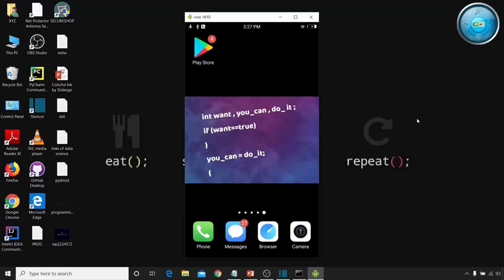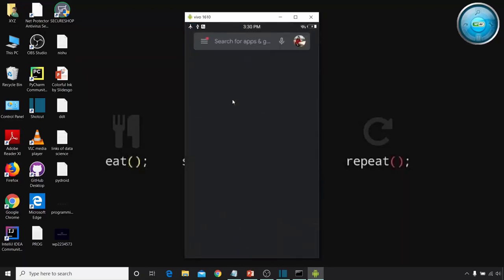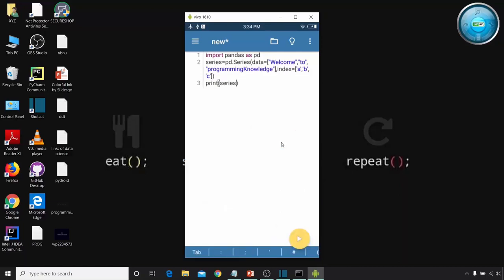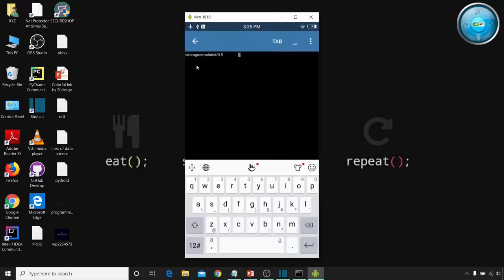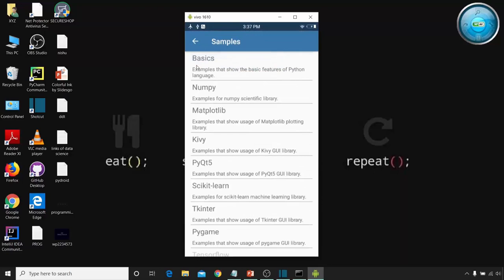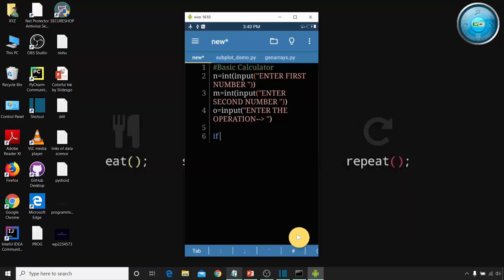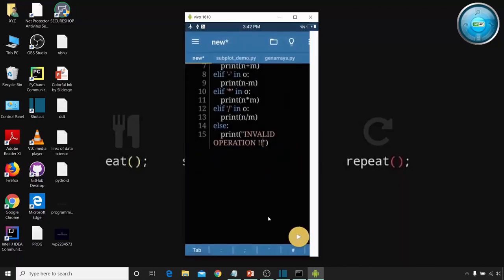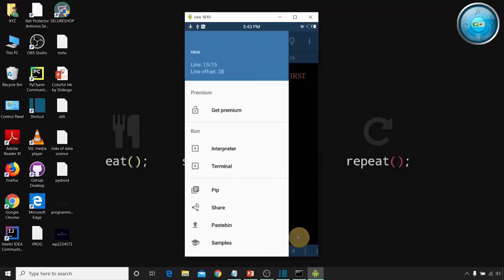How To Install and Code Python on Android With Pydroid 3 | Execute Python Code in Android smartphone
How to run python programs on your android phones
Pydroid 3 is the most easy to use and powerful educational Python 3 IDE for Android.  PyDroid 3 -  PyDroid is less known python IDE.
Features:
- Offline Python 3.8 interpreter: no Internet is required to run Python programs.
- Pip package manager and a custom repository for prebuilt wheel packages for enhanced scientific libraries, such as numpy, scipy, matplotlib, scikit-learn and jupyter.
- OpenCV is now available (on devices with Camera2 API support). *
- TensorFlow and PyTorch are also available. *
- Examples available out-of-the-box for quicker learning.
- Complete Tkinter support for GUI.
- Full-featured Terminal Emulator, with a readline support (available in pip).
- Built-in C, C++ and even Fortran compiler designed specially for Pydroid 3. It lets Pydroid 3 build any library from pip, even if it is using native code. You can also build & install dependencies from a command line.
- Cython support.
- PDB debugger with breakpoints and watches.
- Kivy graphical library with a shiny new SDL2 backend.
- PyQt5 support available in Quick Install repository along with matplotlib PyQt5 support with no extra code required.
- Matplotlib Kivy support available in Quick Install repository.
- pygame 2 support.

Editor features:
- Code prediction, auto indentation and real time code analysis just like in any real IDE. *
- Extended keyboard bar with all symbols you need to program in Python.
- Syntax highlighting & themes.
- Tabs.
- Enhanced code navigation with interactive assignment/definition gotos.
- One click share on Pastebin.